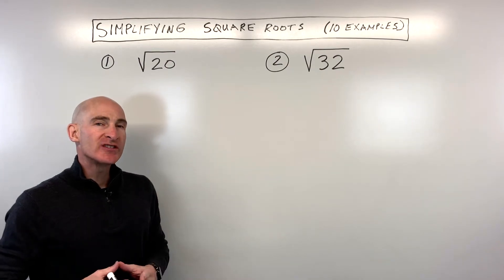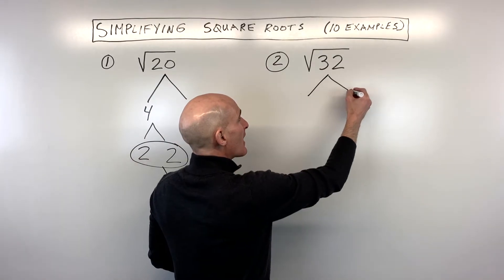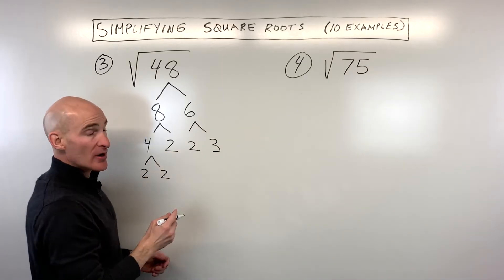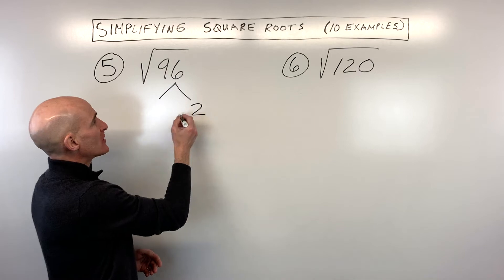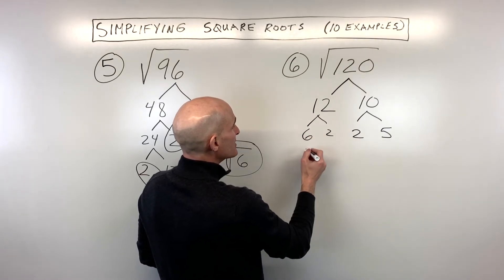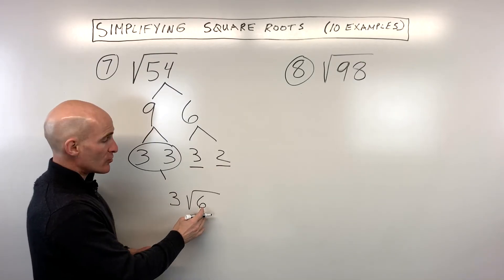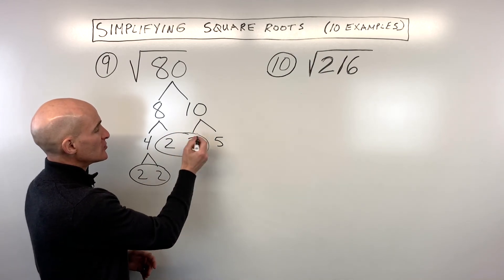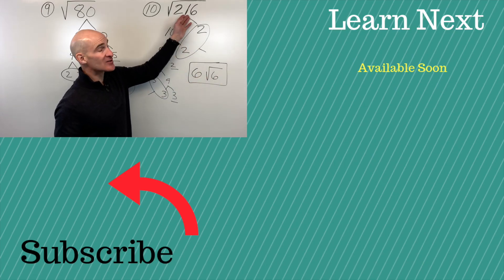Simplifying Square Roots Easily (10 Examples)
Struggling to simplify square roots? Mario's Math Tutoring presents a simpler, more intuitive method using prime factorization trees that many students find much easier than traditional approaches! In this video, you'll learn a powerful technique to break down numbers into their prime factors and effortlessly simplify square roots.

We'll walk through multiple examples, from the square root of 20 to the square root of 216, demonstrating how to identify pairs of prime factors to bring numbers outside the square root symbol, leaving any unpaired factors inside. This method helps you understand the underlying perfect squares within each number, making simplification a breeze. Master simplifying square roots and boost your algebra skills today!

Timestamps:

0:00 Introduction to a Simpler Way to Simplify Square Roots
0:20 Example 1: Simplifying the Square Root of 20 (Prime Factorization Tree)
1:00 How to Check Your Answer
1:20 Example 2: Simplifying the Square Root of 32
2:05 Example 3: Simplifying the Square Root of 48
2:50 Example 4: Simplifying the Square Root of 75
3:25 Example 5: Simplifying the Square Root of 96
4:25 Example 6: Simplifying the Square Root of 120
5:35 Example 7: Simplifying the Square Root of 54
6:15 Example 8: Simplifying the Square Root of 98
6:50 Example 9: Simplifying the Square Root of 80
7:40 Example 10: Simplifying the Square Root of 216 (Larger Numbers)